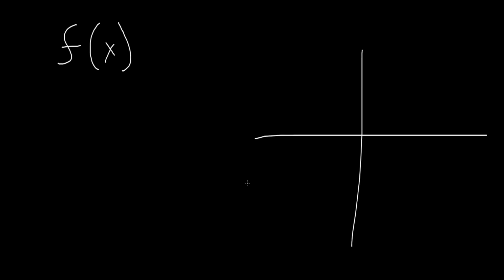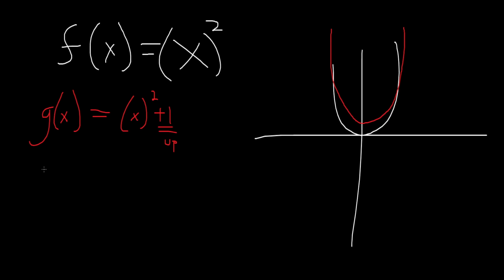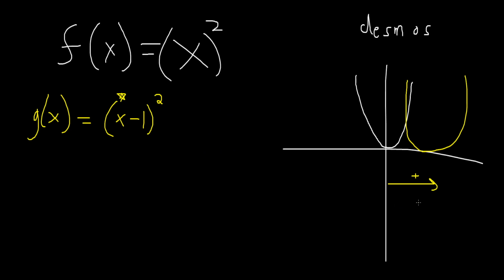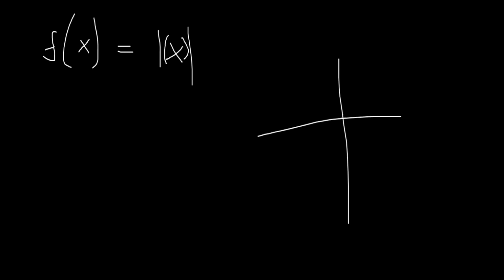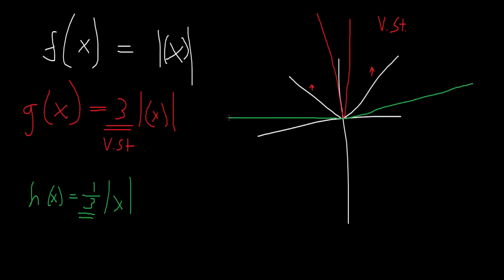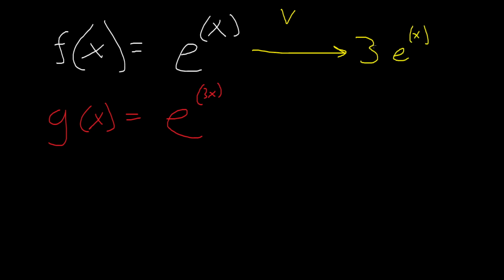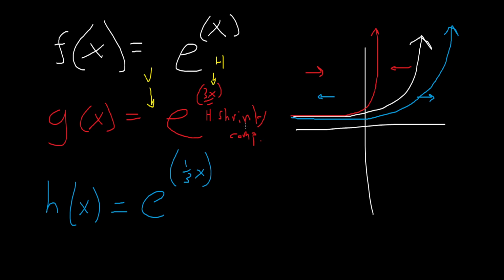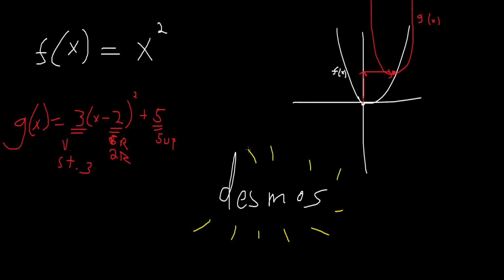Lesson 8 2